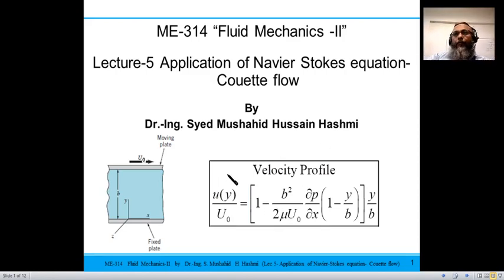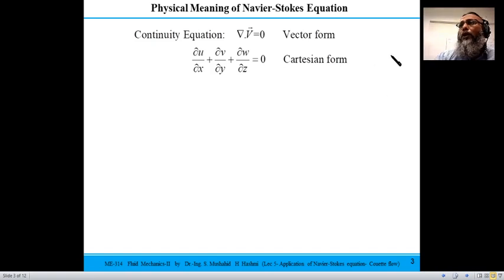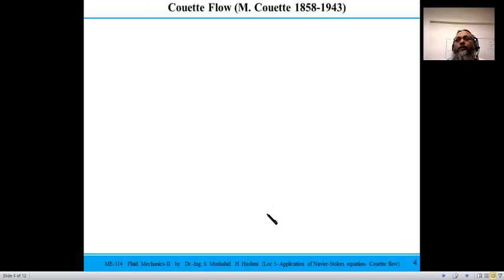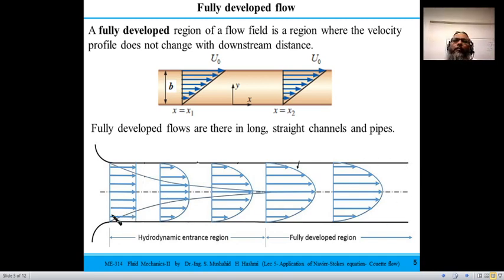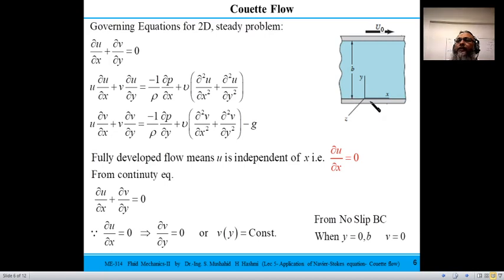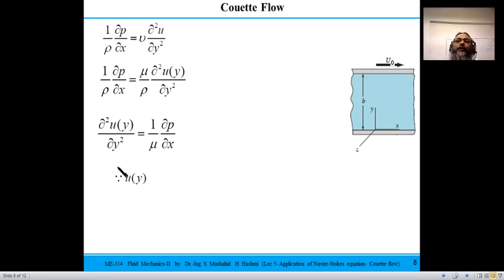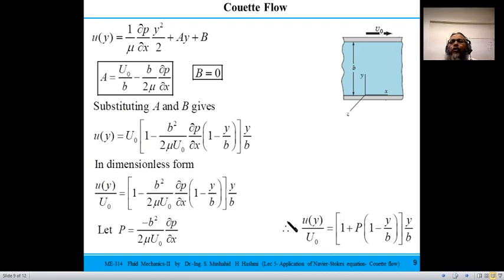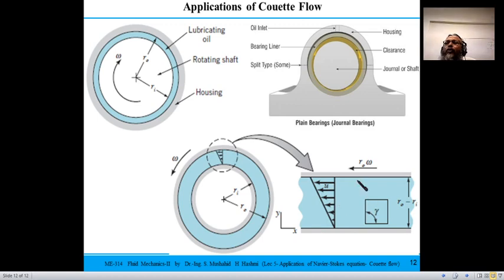Fluid Mechanics | Lecture 5 | Application of Navier Stokes equation | Couette flow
This is the 5th Lecture of the course, contains the following topics:
1. Physical meaning of Navier-Stokes equation
2. concept of Fully developed flow
3. Application of N-S equation for a steady and laminar fluid flow between one fixed and one moving plate-Couette Flow
4. Applications of Couette flow

Time stamps

00:00 Lecture 5 l Couette flow
00:35 Content of the lecture
02:15 Physical meaning of Navier-Stokes equation
13:33  Couette flow l one plate fixed one is moving between two infinitely long plates
17:34  Fully developed flow
19:54  Fully developed flow in channels or pipes
23:04  Application of Navier Stokes equation for Couette Flow
38:46 velocity profile in dimensionless form
40:56 Visualization of velocity profile for Couette flow
41:56 Couette flow with zero pressure gradient
45:26  Applications of Couette flow